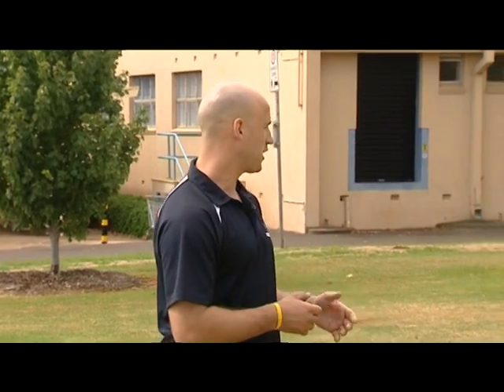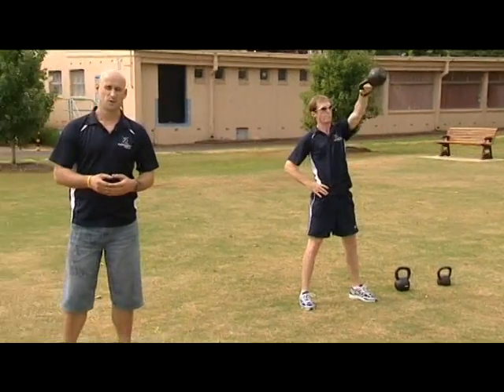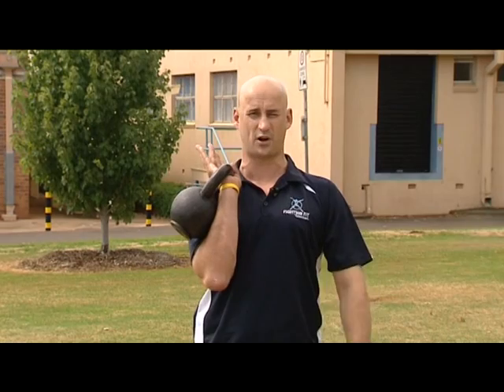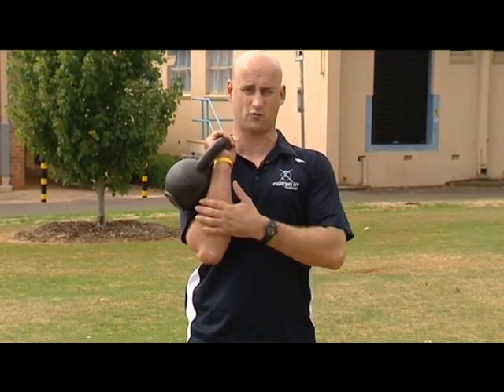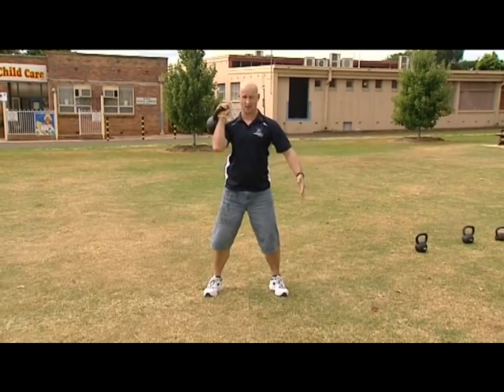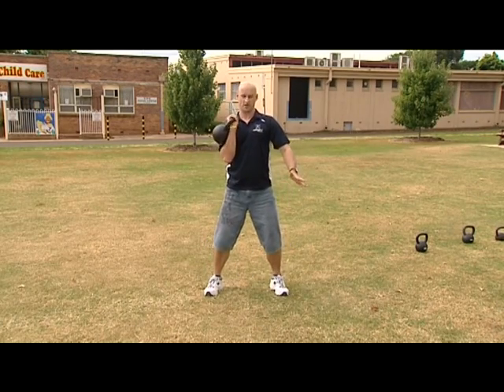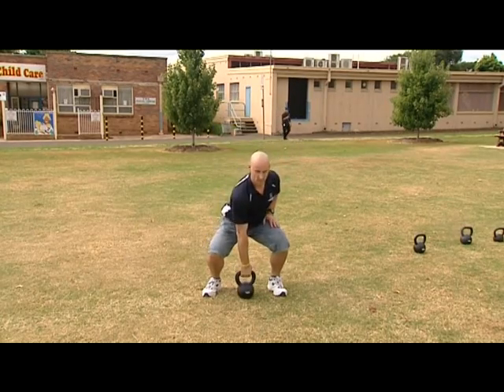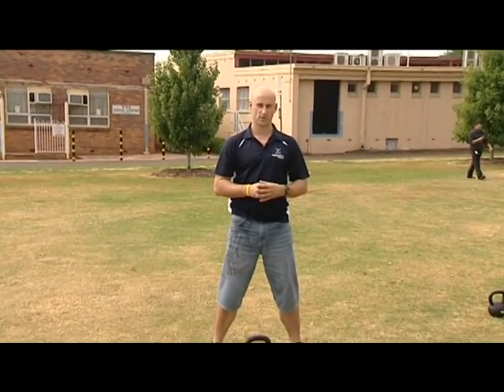GET FIT Kettlebell Two 2009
No. 2 in the Kettlebell series for WIN TV.